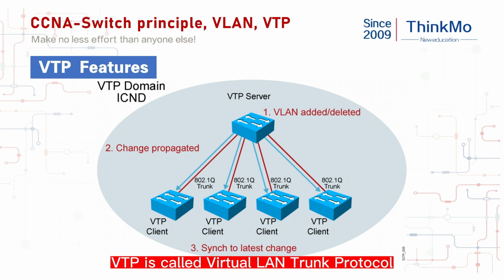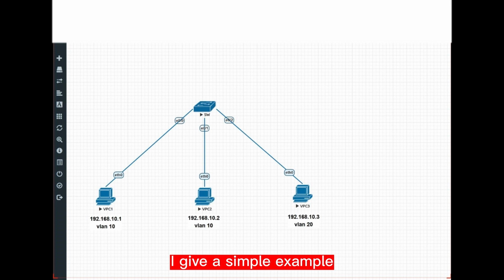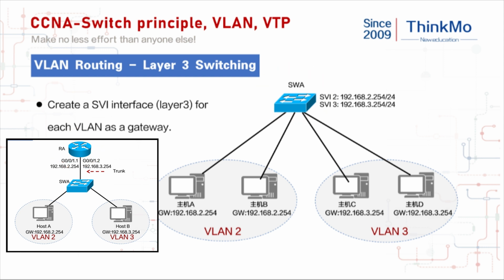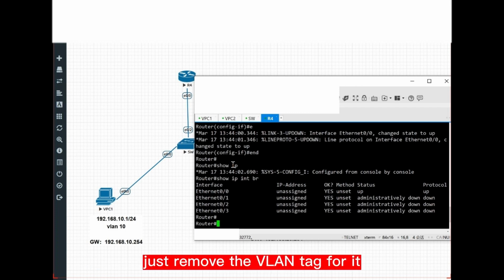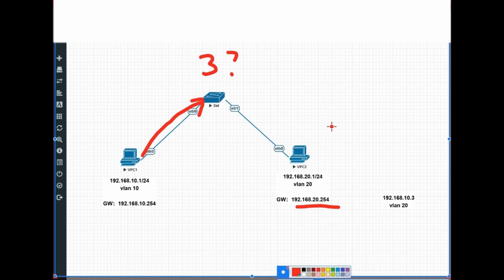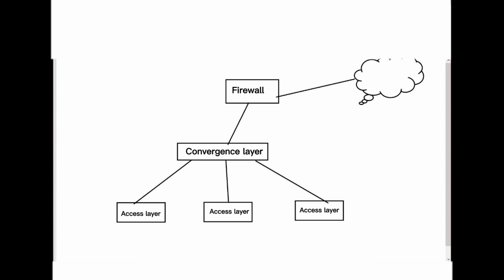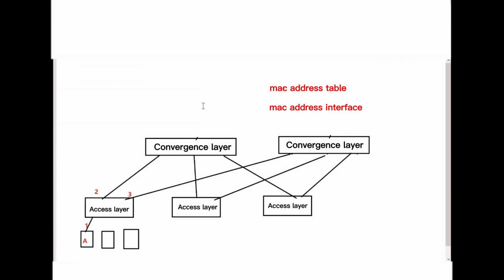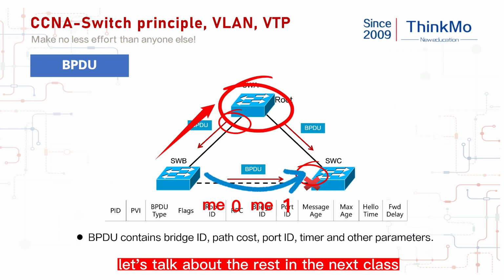【ThinkMo】Free CCNA200-301 Course - 14. Switch principle, VLAN and VTP 2